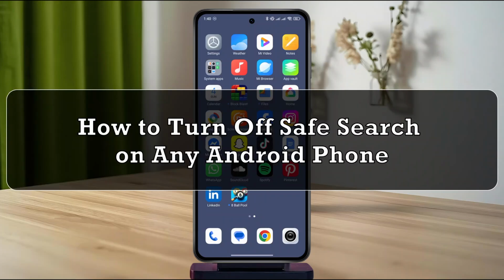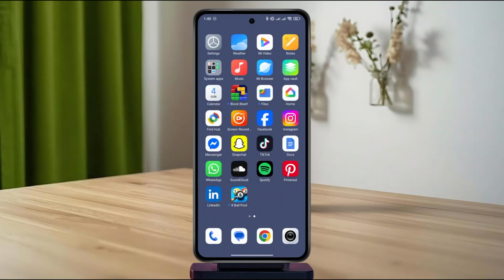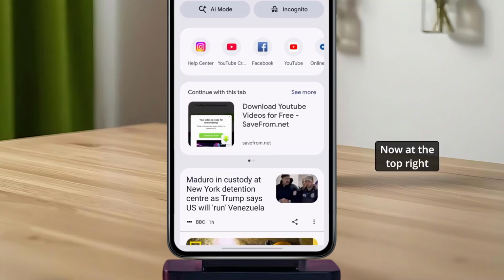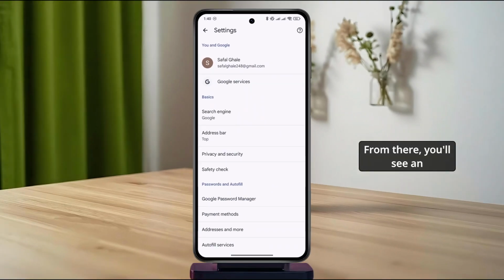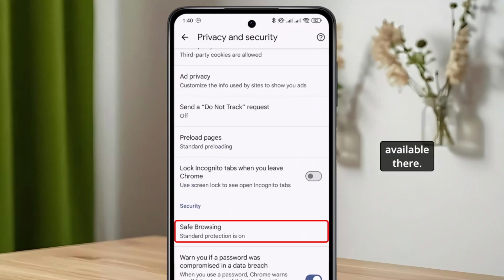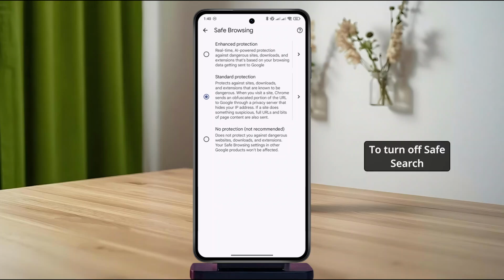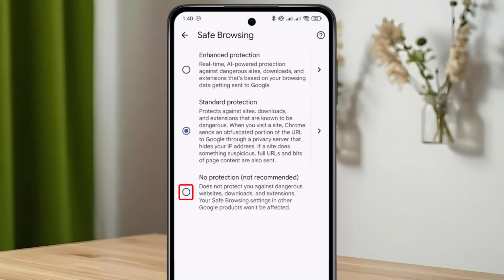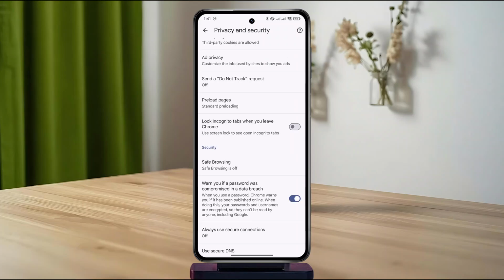How to Turn Off Safe Search on Any Android Phone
How to Turn Off Safe Search on Any Android Phone (2026)! Want to disable Safe Search on your Android phone to see full search results? This video will guide you through the steps on how to turn off Safe Search on any Android phone quickly and easily. Whether you're asking, "How do I turn off Safe Search on Android?" or need help finding the Safe Search settings in Google, this tutorial has you covered. Learn how to disable Safe Search on Android and take full control of your search experience. Watch now to see how you can turn off Safe Search on any Android phone today!

Timestamps:

00:00 How to Turn Off Safe Search on Any Android Phone
00:10 How Do I Turn Off Safe Search on Android?